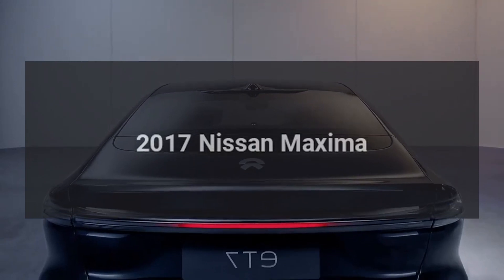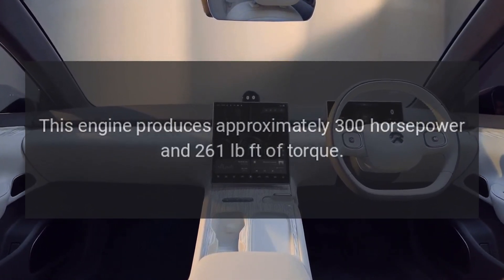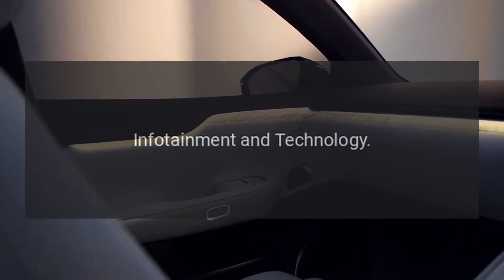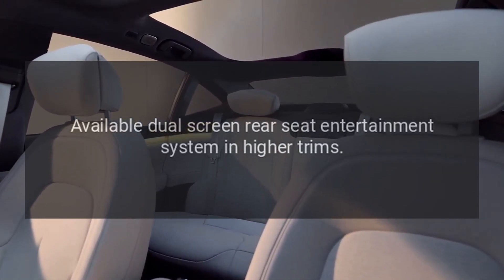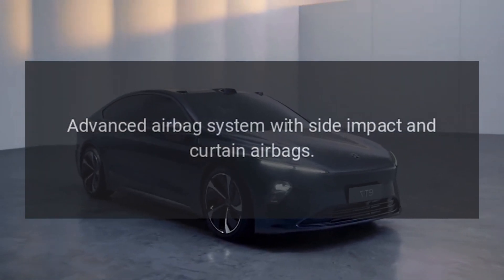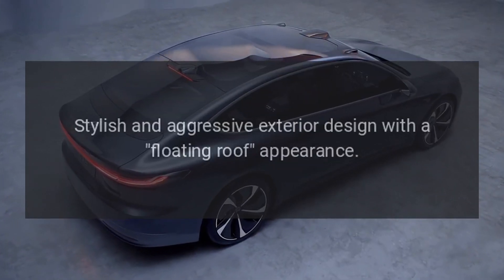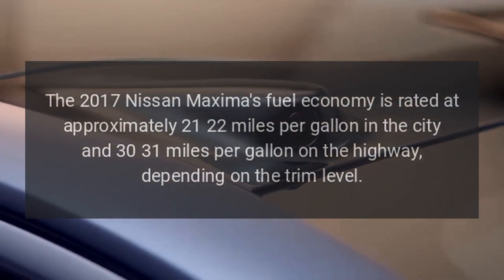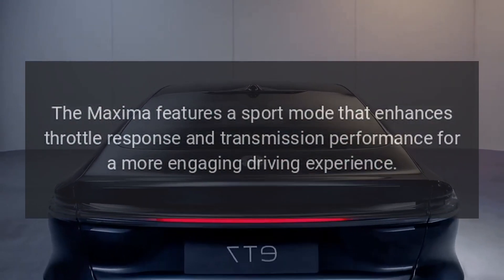2017 Nissan Maxima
The 2017 Nissan Maxima is a full-size sedan that offers a combination of performance, style, and a range of features.